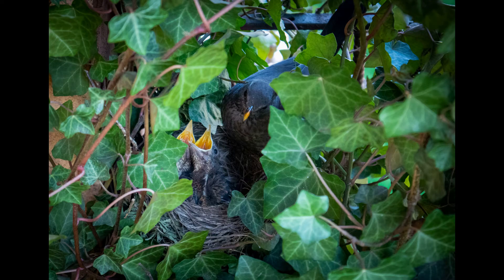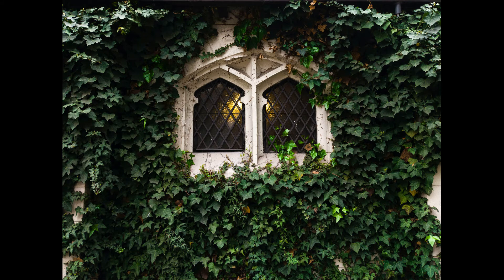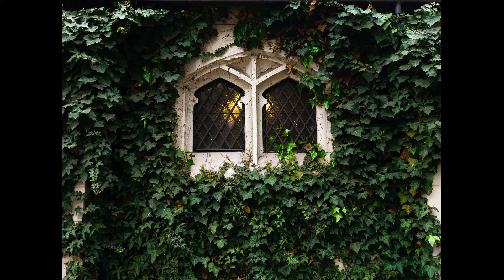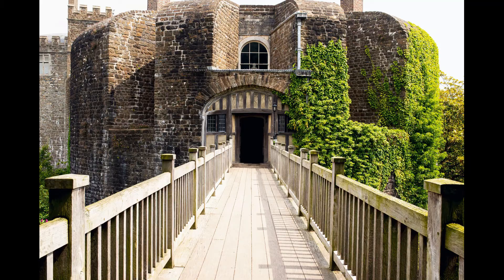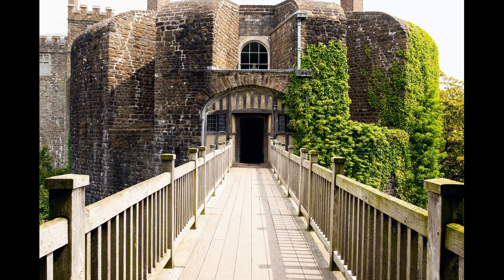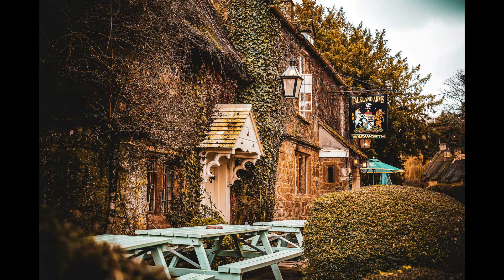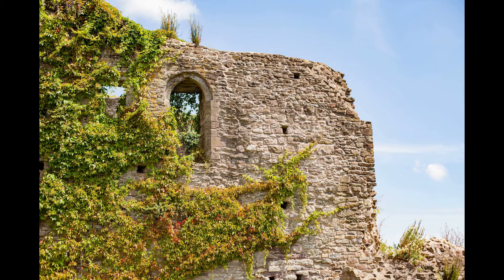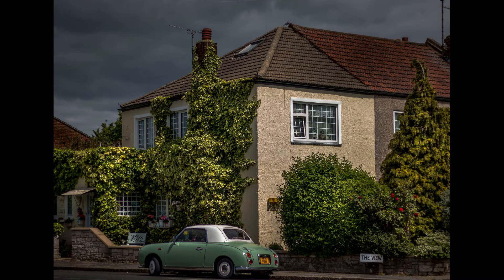Britain's Great Wall of Ivy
I worked out that if every house in Britain had just 3m x 1m area of a wall, tree, trellis, or fence covered in ivy, it would create a wildife habitat 60 MILLION SQUARE METRES in size! For more info listen to the video. Do you like ivy? Will you plant some? Or do you hate it?
IMAGES - UNSPLASH
Sam Goodgame
Mateusz Stępień
Jamie Whiffen
Paweł Czerwiński
Kate Ausburn
Diego González
Sugar Bee
Liv Cashman
Fallon Michael
Franzwa Roux
Ben Garratt